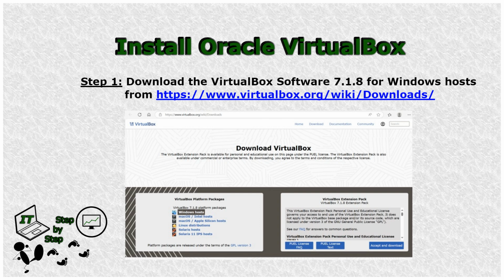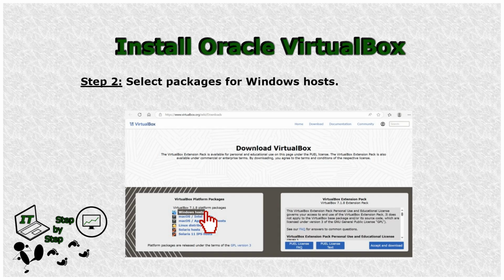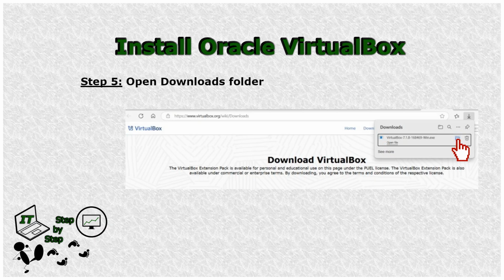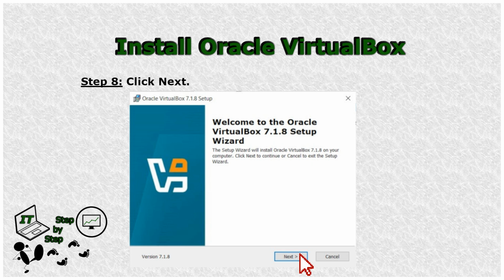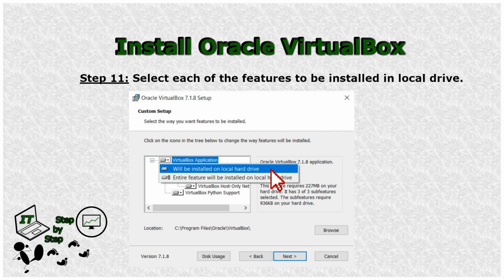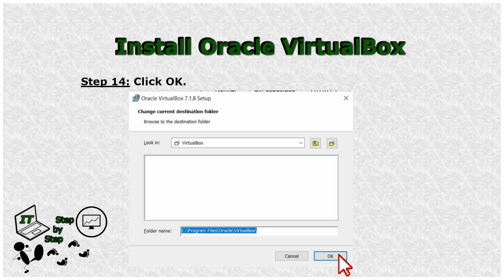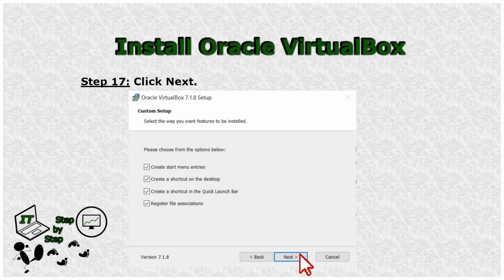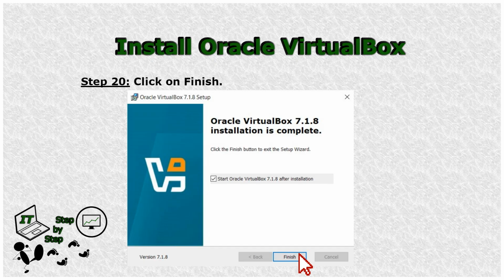How To Install Oracle VirtualBox On Windows Fast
Hey Virtual Explorers! 👋 Ready to run Linux, try new software, or experiment with other operating systems right on your Windows PC?

In this step-by-step video, I walk you through the complete installation of Oracle VirtualBox 7.1.8 on Windows!

🚨 COMMON PROBLEM SOLVED! 🚨
The toughest part of the VirtualBox installation is often hitting that annoying "Missing Dependencies: Python Core / Win32 API" error. We show you exactly how to navigate this warning and get the necessary prerequisites set up flawlessly so your installation completes without a hitch!

⭐ NEED THE PREREQUISITE? ⭐
- Please ensure Python Core and Win32 API are installed on Windows 💻 Please follow this tutorial: How To Install Python And Win32 API On Windows Fast!

If you need a complete, dedicated guide just for this setup, grab our " Python Win32 API Setup Guide"! It ensures you have the foundation ready for any major system installation.

📘 Get the Full, Flawless Installation Guide!
Don't want to pause, rewind, or deal with any unexpected error screens? Grab our complete digital step-by-step guide for this video: "Oracle VirtualBox 7.1.8 Installation Guide"

This premium resource includes all the video steps in one organized document.

What We Cover in this Video:
● Download & Installation: The official, click-by-click walkthrough for installing Oracle VirtualBox 7.1.8.
● Ready for VMs: How to complete the setup so you're instantly ready to create your first virtual machine!

This guide ensures your path to virtualization is smooth, easy, and error-free!

👍 Like this video if you're excited to start building VMs!